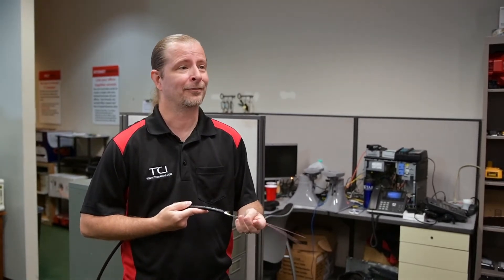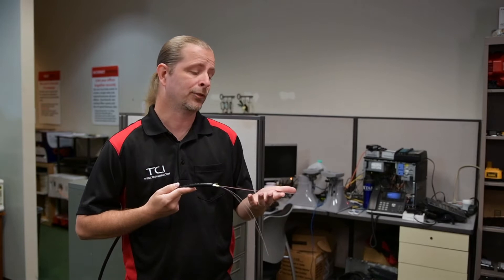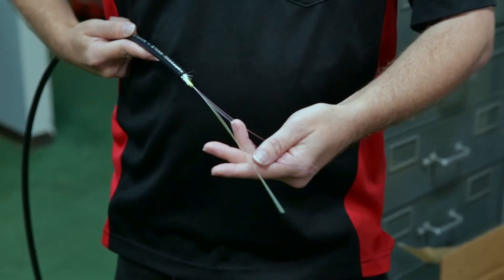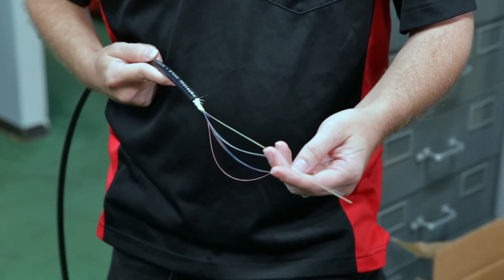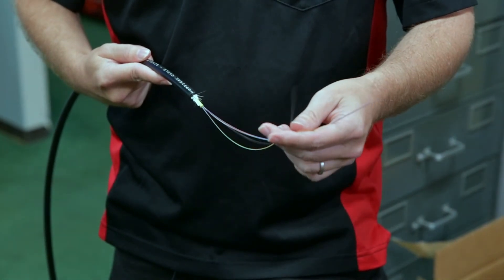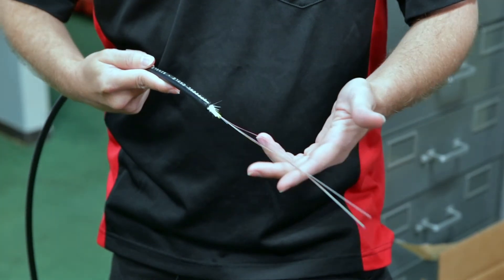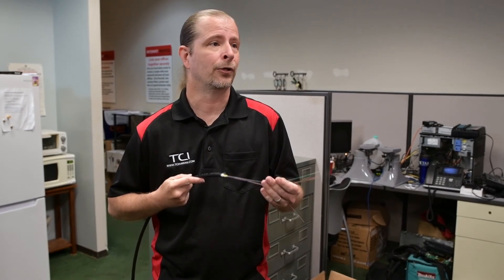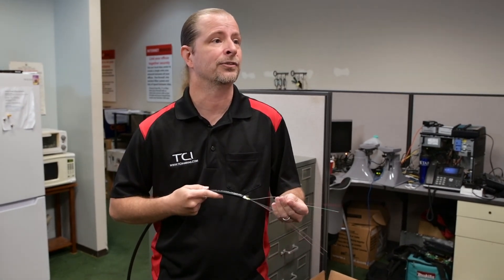Fiber Optic Cables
One of the things we're really proud of here at TCI is that we can do fiber optic cables. It's taken a lot of time to get good at it, have the right tools & know how to use it properly. This cable can go for extremely long distances & allows you to optimize your cable systems.